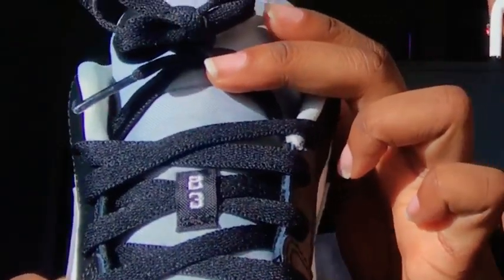JORDAN 1 LOW "SHADOW" REVIEW 🥶 🔥